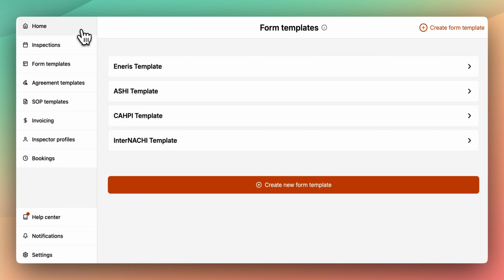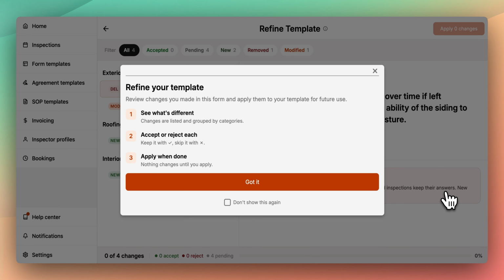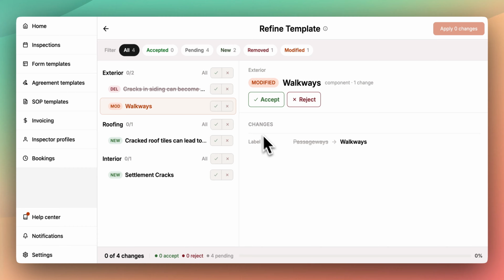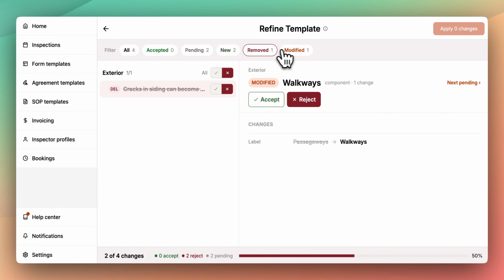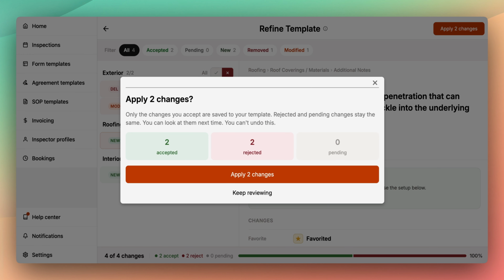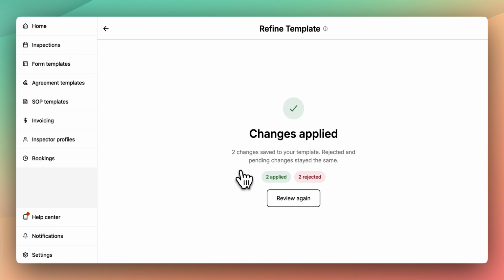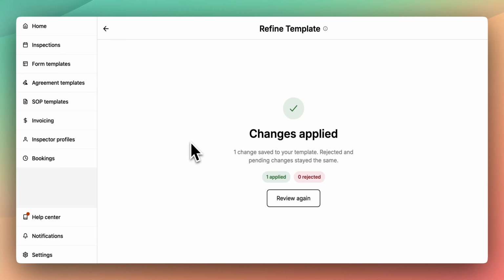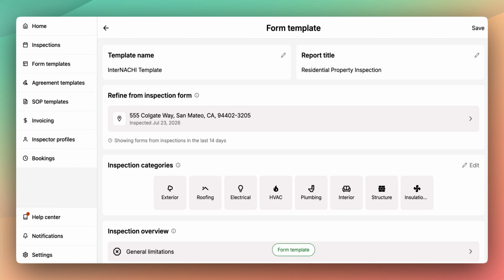Refining Your Form Templates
Every time you tweak an inspection form in the field, rename a component, add a field, or drop an option you never use, those improvements normally stay locked in that one inspection. In this tutorial, learn how to merge the changes worth keeping back into your Form Template, so every future inspection starts from your best version.